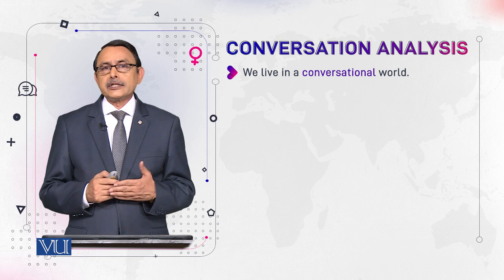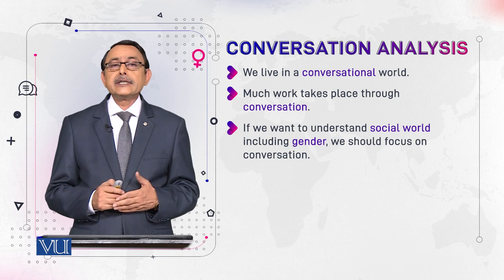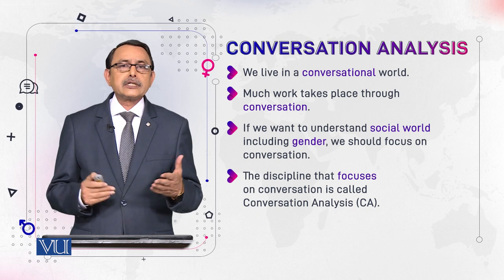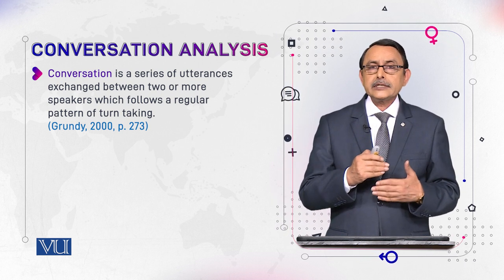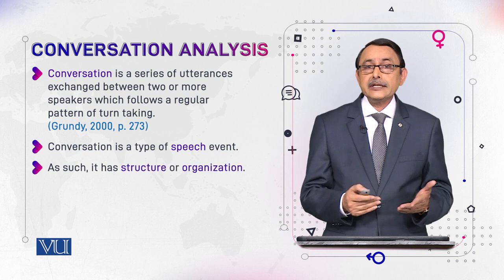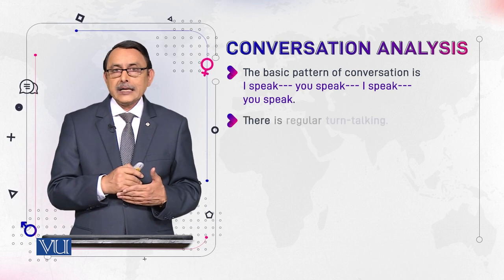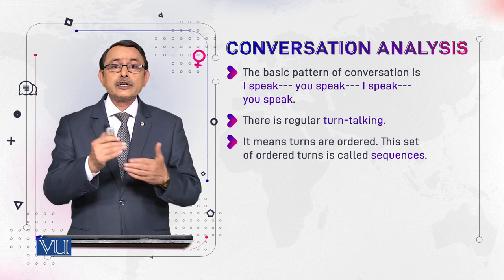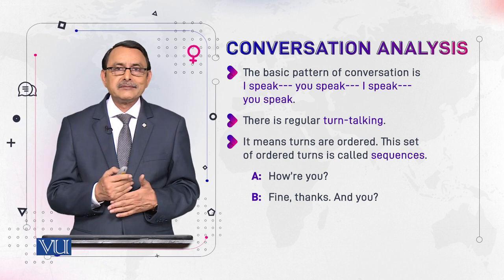Conversation Analysis | Language and Gender | ENG527_Topic062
Topic062: Conversation Analysis,
By Dr. Muhammad Aslam